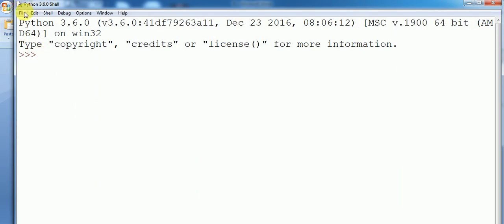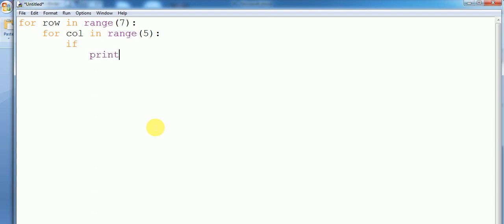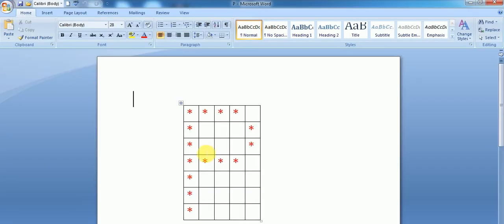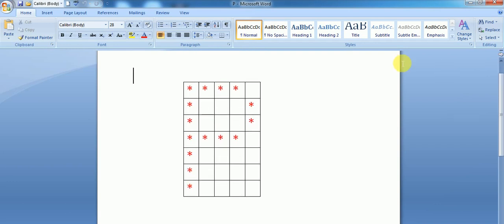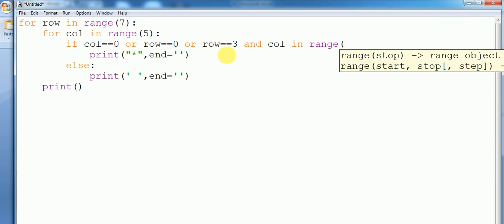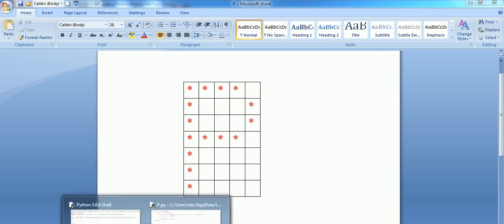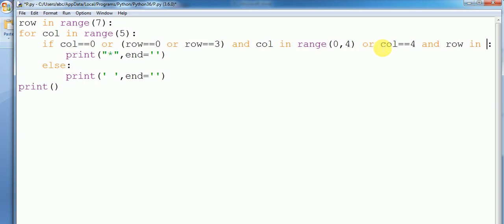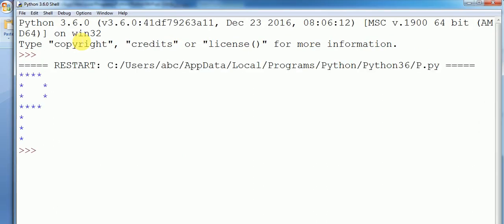python pattern program to print stars in K shape mostly asked question programs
hi friends in this video  we  printed the pattern K by using python
if  you have any doubt  please ask me i will try to solve
n: in this program we use n variable to hold  the number which user give as a input and
int : we use int in this program to convert the user input format  into integer format  also  int() function in Python and Python 3 converts a number in given base to decimal it  is used in all the standard conversions. For example conversion of binary to decimal, binary to octal, binary to hexadecimal.

after we use for loop to print "*" multiple time
by using for loop we can  reduce the length of our program

range() is a built-in function of Python. It is used when a user needs to perform an action for a specific number of times. range() in Python(3.x) is just a renamed version of a function called xrange in Python(2.x). The range() function is used to generate a sequence of numbers.

range() is commonly used in for looping hence, knowledge of same is key aspect when dealing with any kind of Python code. Most common use of range() function in Python is to iterate sequence type (List, string etc.. ) with for and while loop.

Python range() Basics :
In simple terms, range() allows user to generate a series of numbers within a given range. Depending on how many arguments user is passing to the function, user can decide where that series of numbers will begin and end as well as how big the difference will be between one number and the next.range() takes mainly three arguments.

The simplest way to produce output is using the print() function where you can pass zero or more expressions separated by commas. This function converts the expressions you pass into a string before writing to the screen.

Syntax: print(value(s), sep= ‘ ‘, end = ‘\n’, file=file, flush=flush)

Parameters:
value(s) : Any value, and as many as you like. Will be converted to string before printed
sep=’separator’ : (Optional) Specify how to separate the objects, if there is more than one.Default :’ ‘
end=’end’: (Optional) Specify what to print at the end.Default : ‘\n’
flush : (Optional) A Boolean, specifying if the output is flushed (True) or buffered (False). Default: False